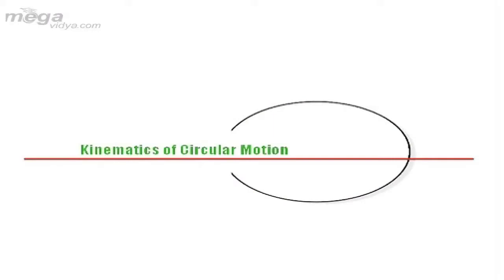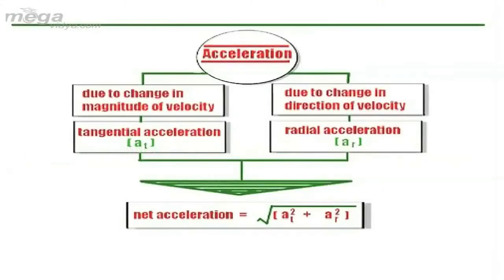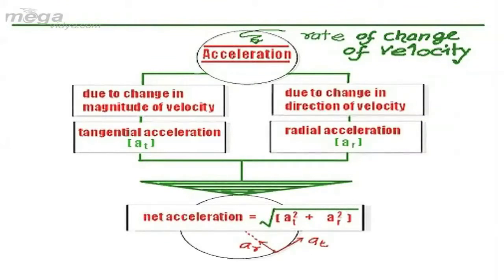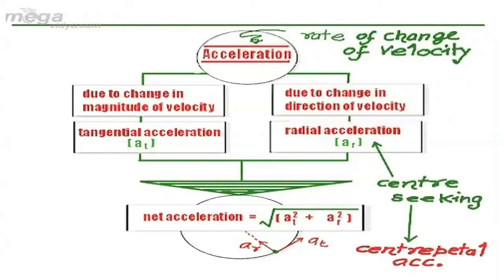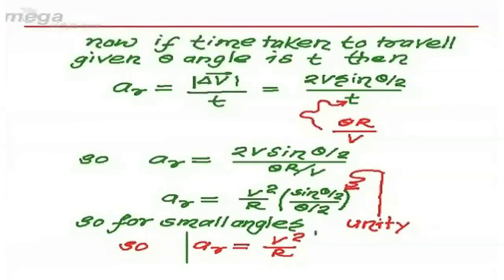Kinematics Physics Part-43